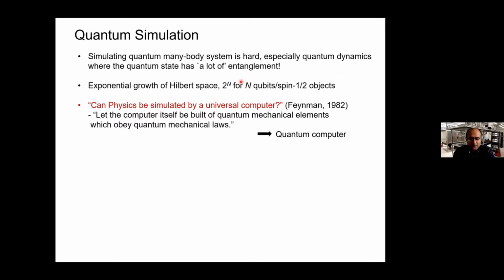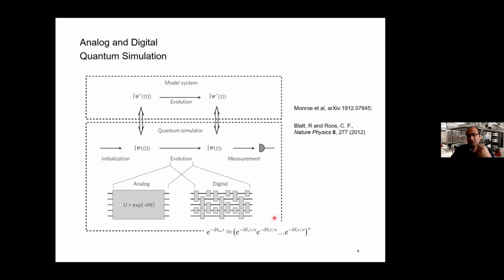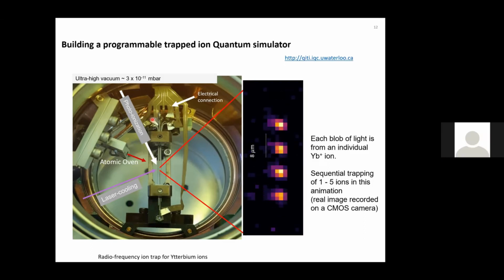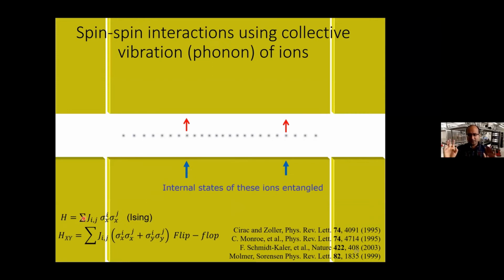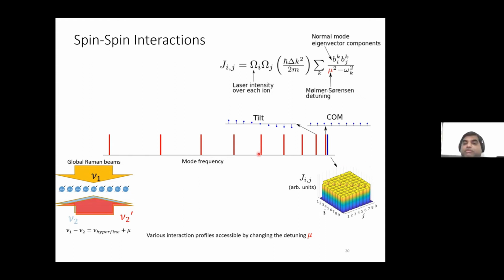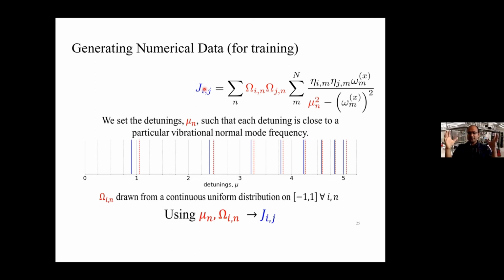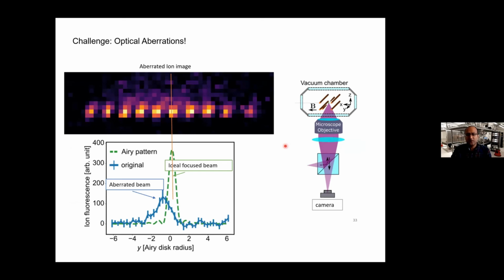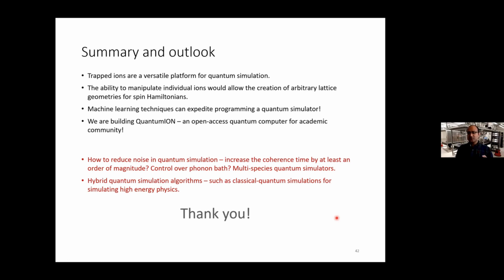Trapped Ion Quantum Simulation: Opportunities and Challenges by Kazi Rajibul Islam